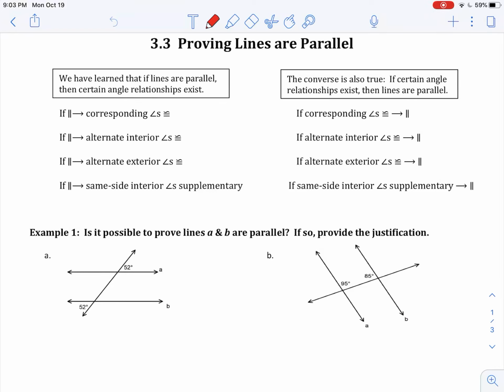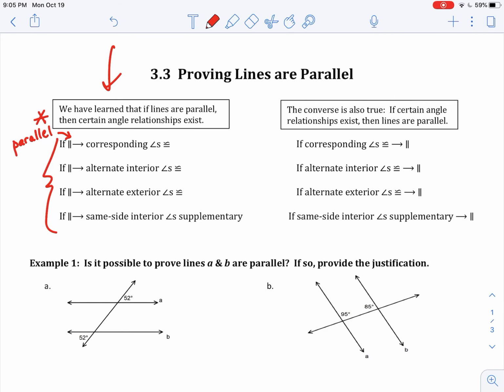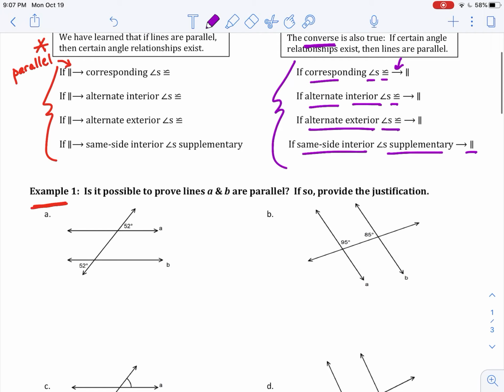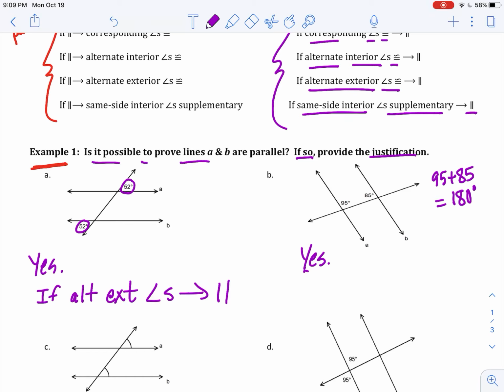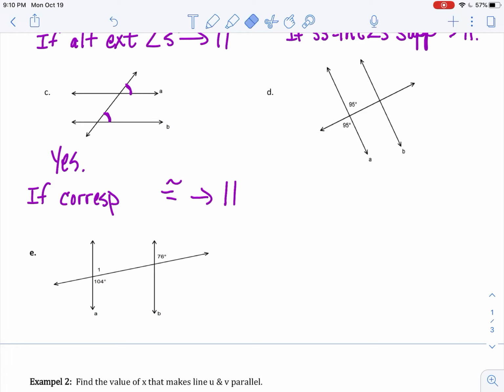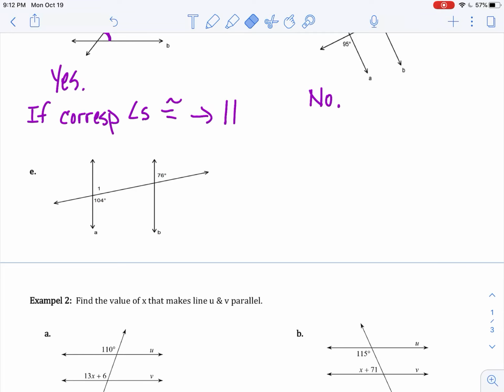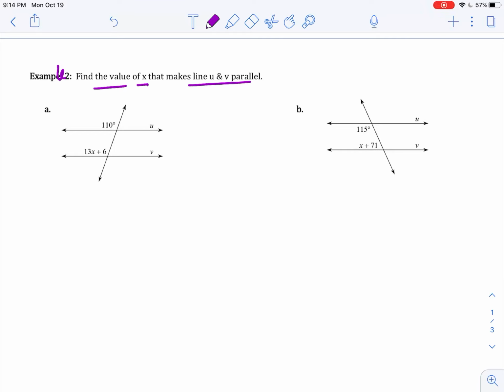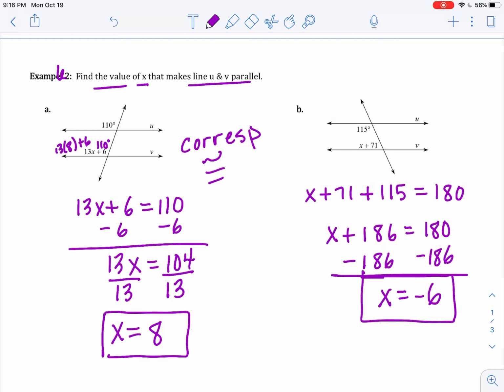3.4 Proving lines Parallel